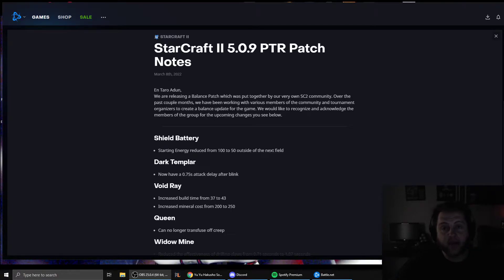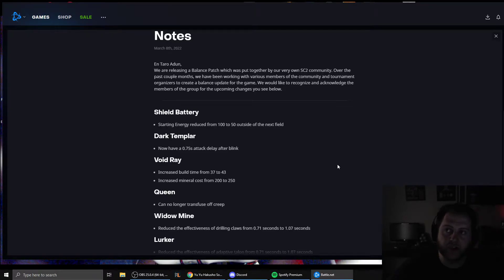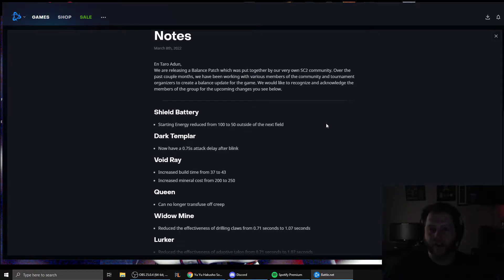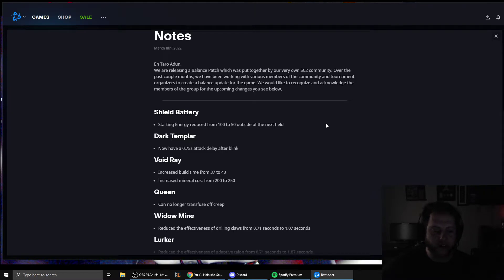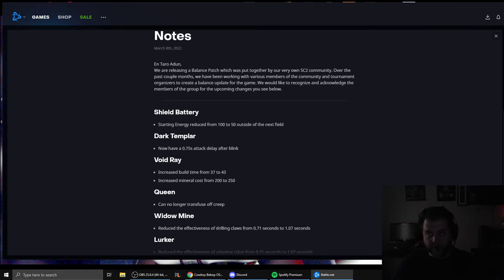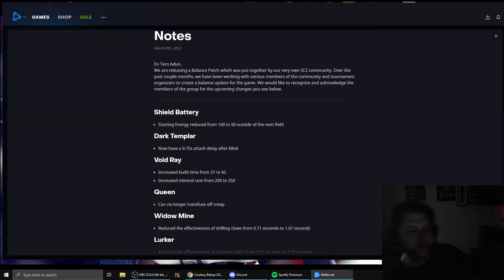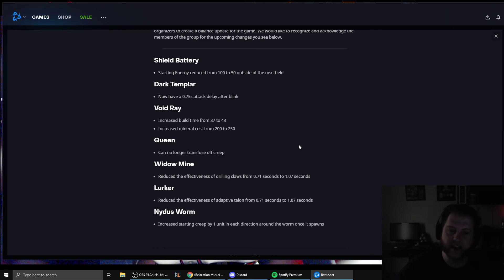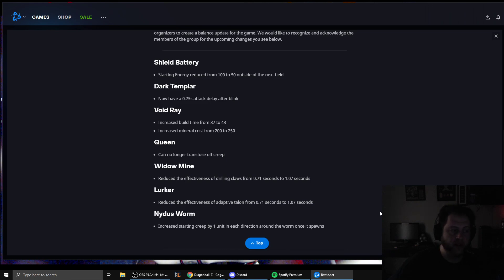5.0.9 SC2 Patch Notes overview with VenomousStare- Longest awaited patch ever- One of the last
I talk about the latest SC2 patch, 5.0.9, a patch we have been waiting on for too long.